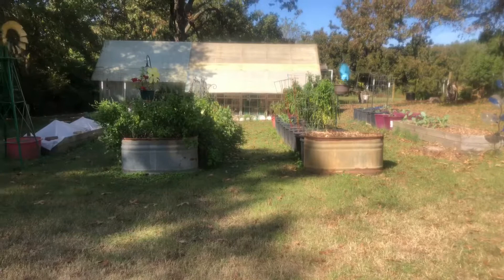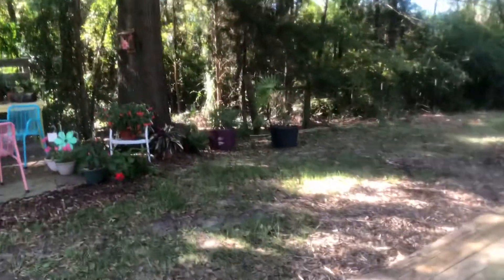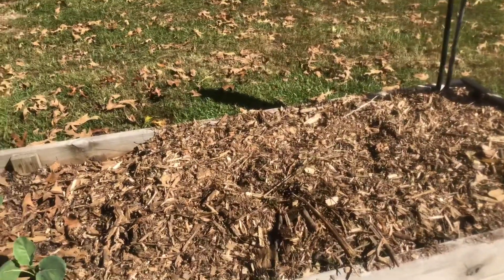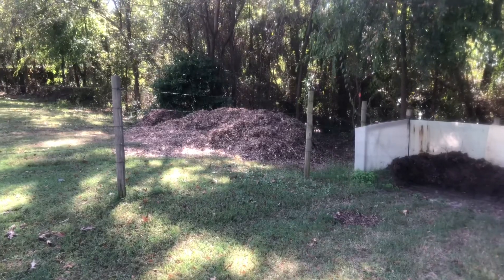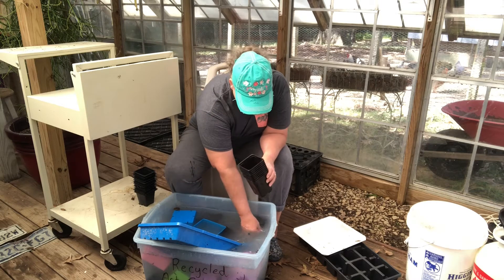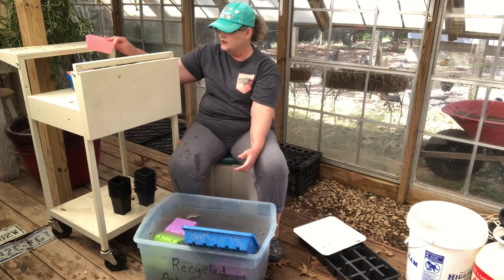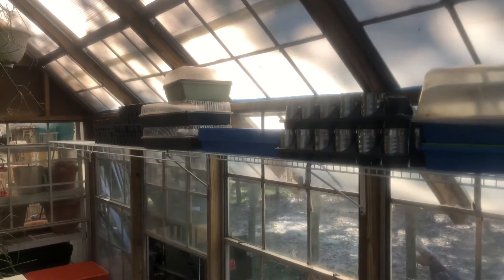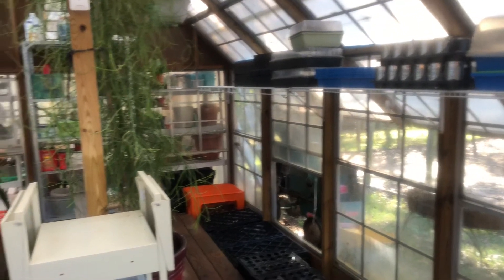Winter/Spring Garden Preparation and Greenhouse Chit Chat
Let me show y’all what all we’ve been working on and all the projects we’ve gotten accomplished for our preparations for winter but also our preparations for spring.